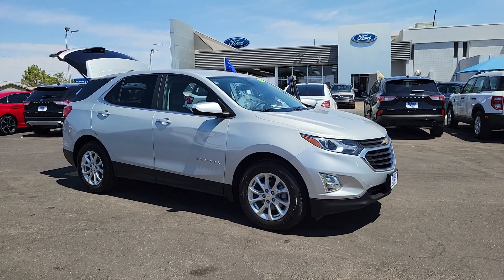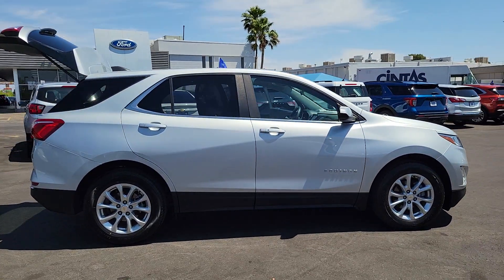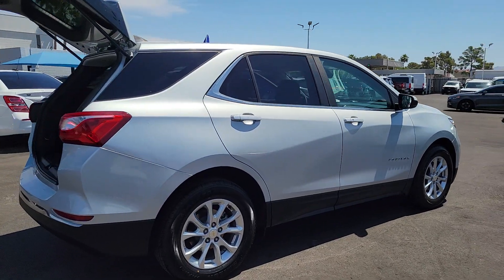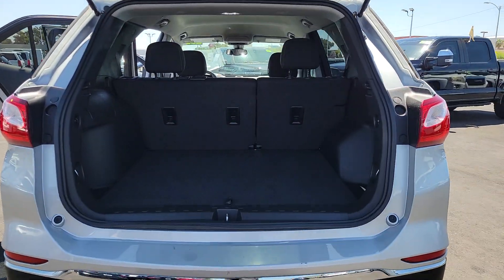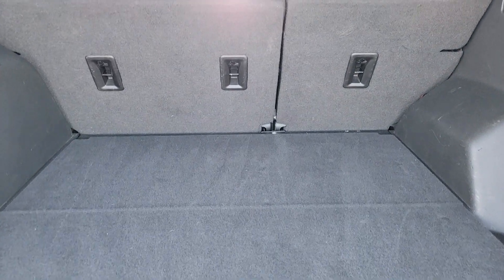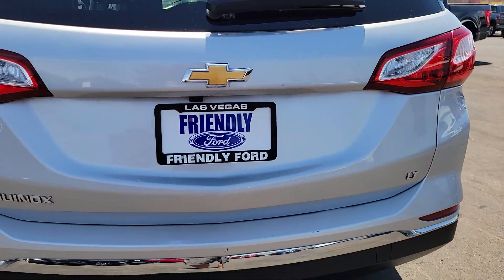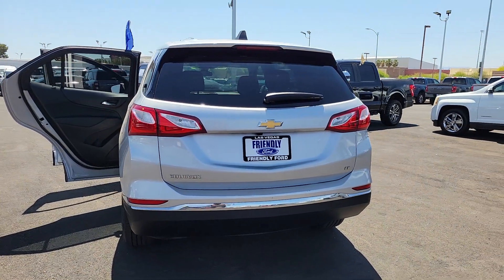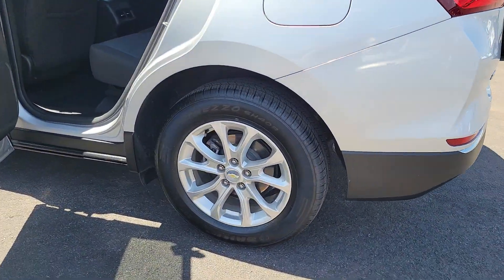Used 2021 Chevrolet Equinox LT Las Vegas, Bullhead City, St. George, Havasu, Pahrump, NV P13173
Silver Ice Metallic Used 2021 Chevrolet Equinox LT  available in Las Vegas, Nevada at Friendly Ford. Servicing the Bullhead City, St. George, Havasu, Pahrump, NV area.

Friendly Ford
660 N Decatur Blvd

CARFAX One-Owner. Clean CARFAX. Silver Ice Metallic LT FWDbrbrWelcome to Friendly Ford! Located in Las Vegas, NV, Friendly Ford is proud to be one of the premier dealerships in the area. 26/31 City/Highway MPGbrbrAwards:br  * 2021 IIHS Top Safety Pick with specific headlights